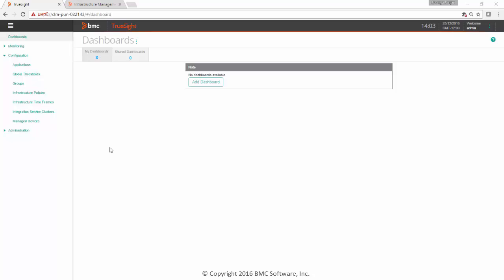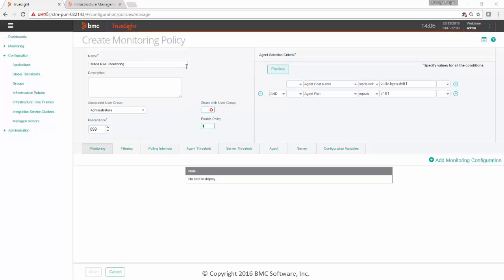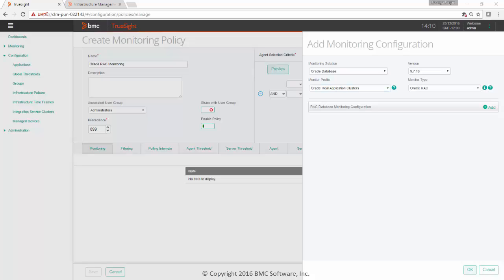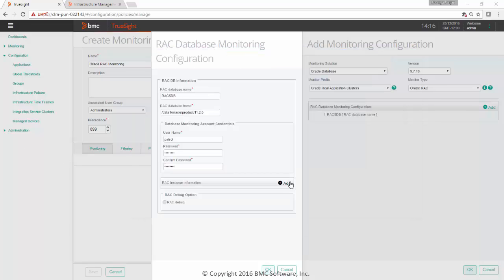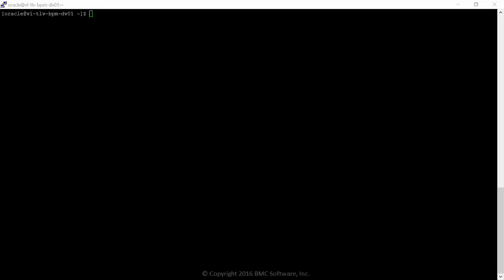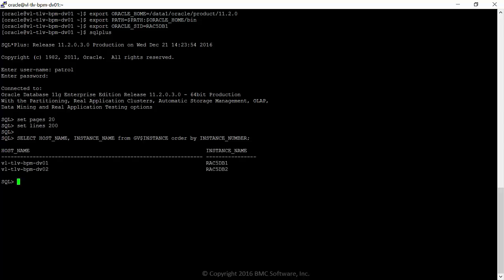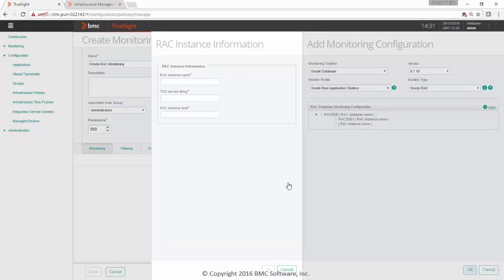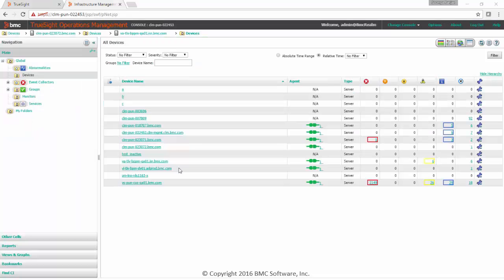PATROL for Oracle: Configuring an Oracle RAC instance for monitoring in a TrueSight environment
This video demonstrates how to configure an Oracle RAC instance for monitoring in TrueSight environment using PATROL for Oracle Database 9.7.
on the BMC Online Documentation Portal.